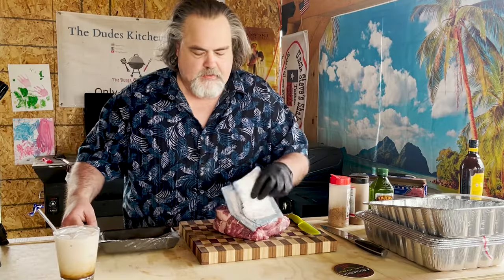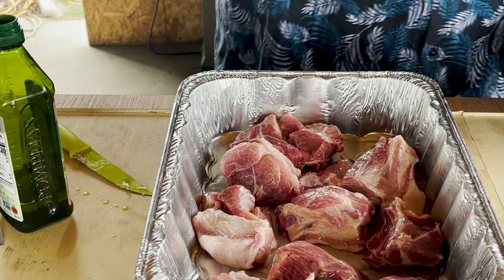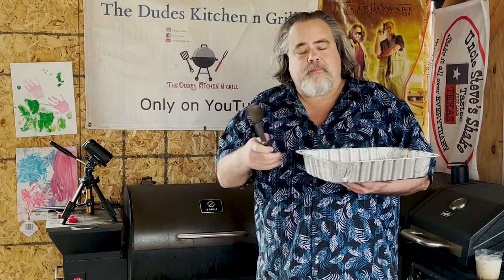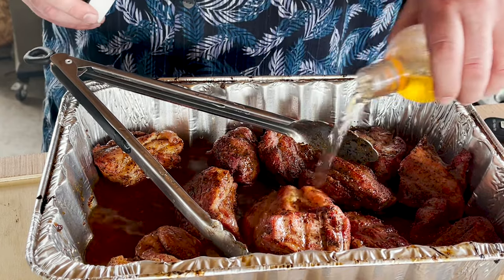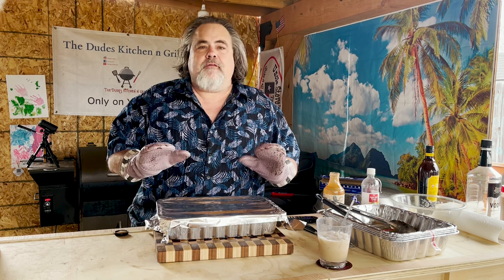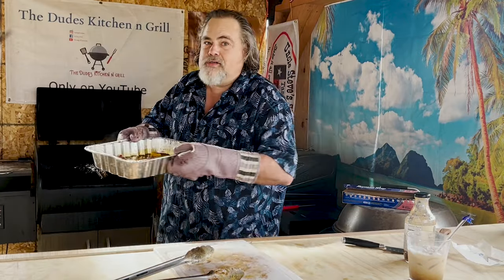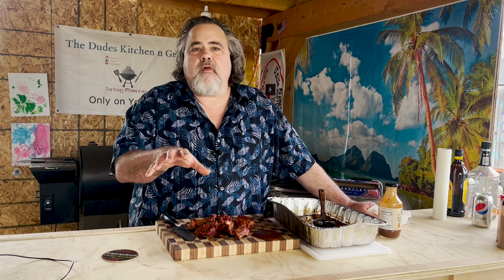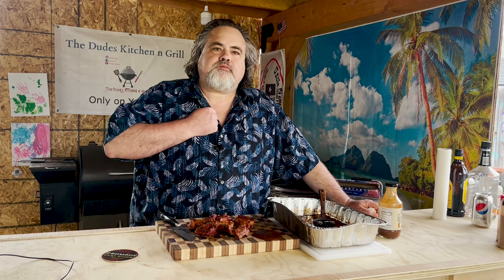How to Make Barbecue Pork Burnt Ends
Easy Barbecue Pork Burnt Ends Recipe
The Dude's Ultimate Guide to Barbecue Pork Burnt Ends: Mouth-Watering Recipe & Cooking Tips"

Welcome to "The Dude's Easy Barbecue Pork Burnt Ends Video! In this video, we'll show you how to make mouth-watering pork burnt ends that will impress your family and friends. Our host, "The Dude," will take you step-by-step through the recipe, providing helpful tips and tricks along the way.

Our recipe includes a savory rub, a slow and low smoke, and a delicious BBQ sauce. We'll also share our secrets for creating tender and juicy pork that will melt in your mouth. Whether you're an experienced pitmaster or a beginner, you'll love this easy-to-follow recipe.

So grab your smoker, fire up the grill, and get ready to impress with these amazing barbecue pork burnt ends.